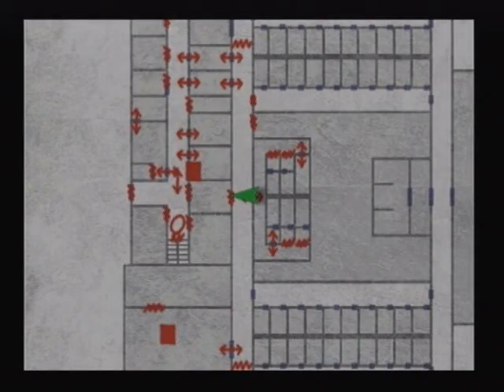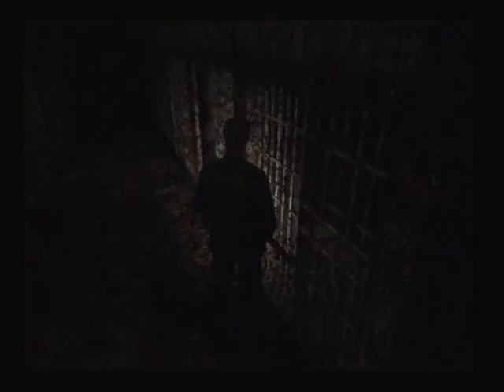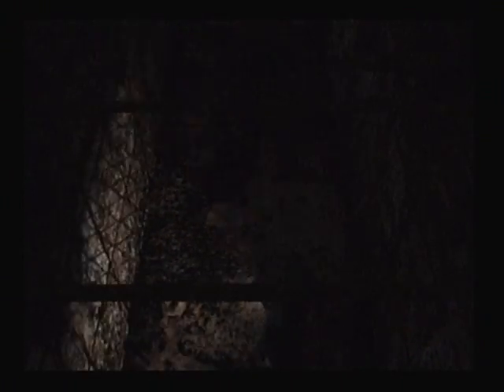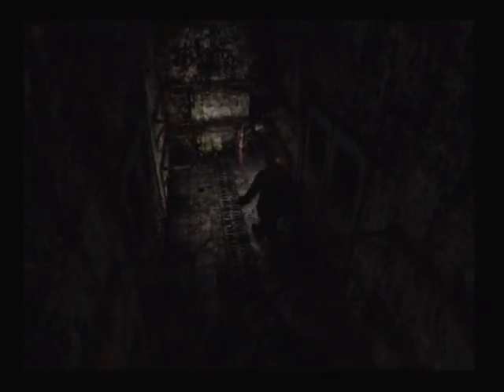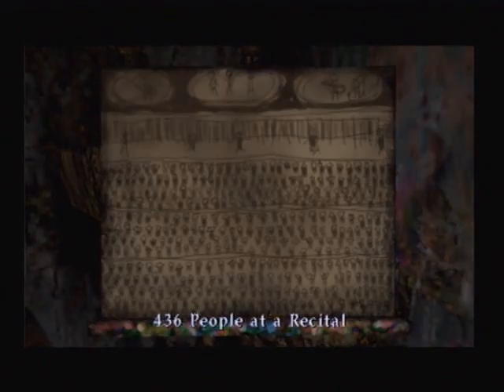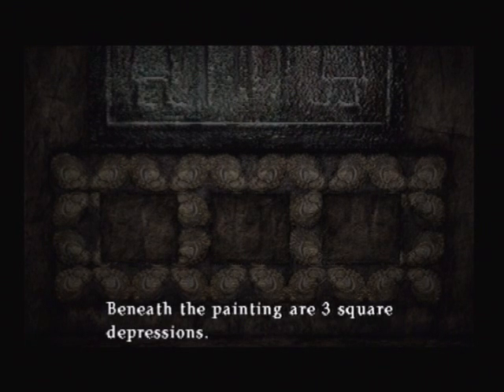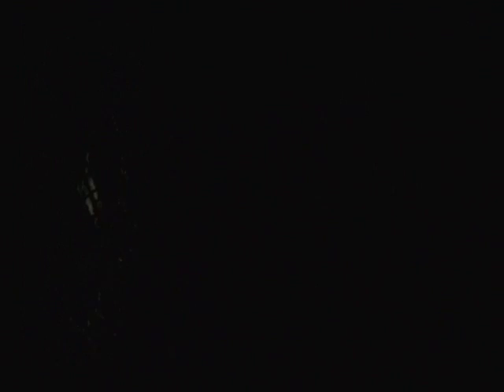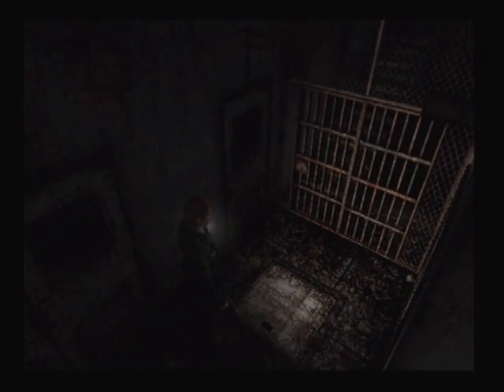Let's play Silent Hill 2 part 25- The gallows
I don't think I want to be a prisoner in Silent Hill.